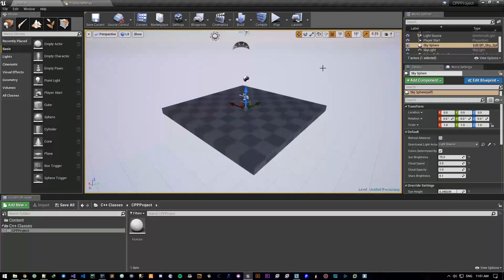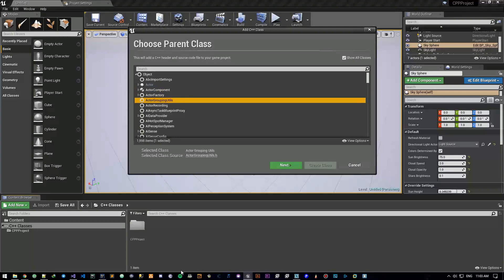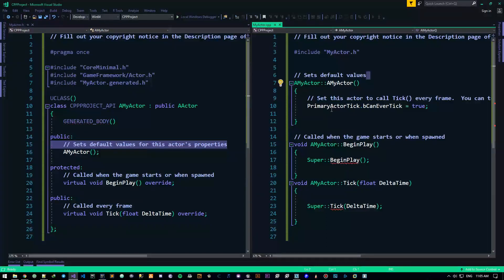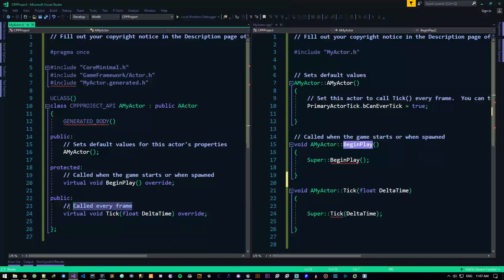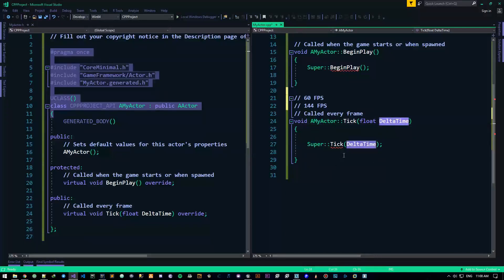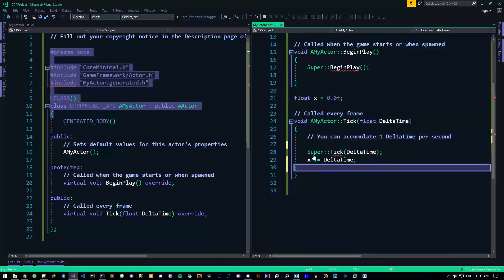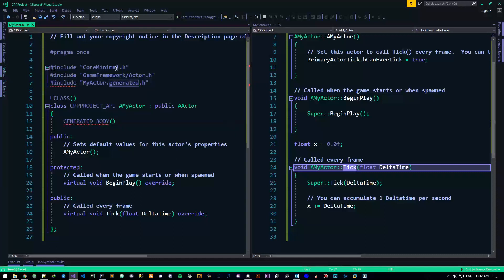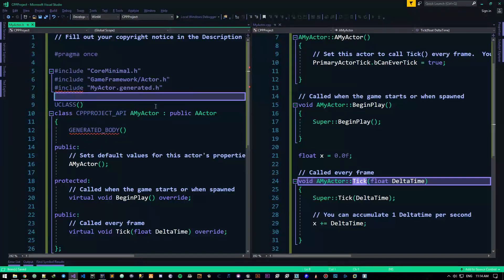01 - [First Actor] Unreal Engine C++ Programming Tutorial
Unreal C++ Programming Tutorial 01: First Actor

He there Peeps!

In this video we'll create our first actor and take a look at all 3 methods that exist within it.

I'll also explain what DeltaTime is and how we can use it!